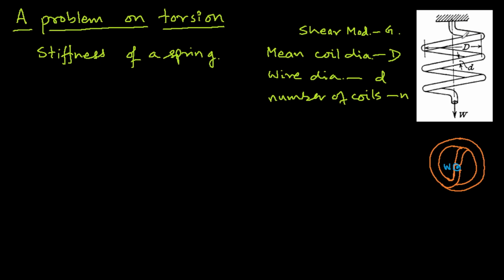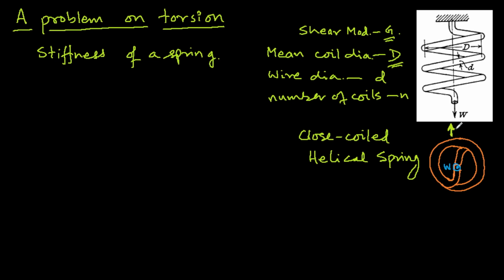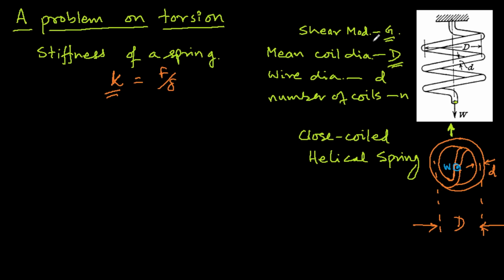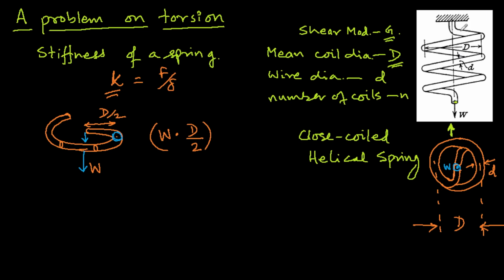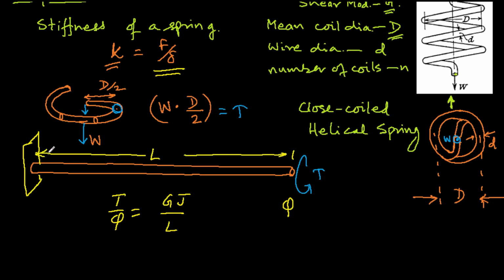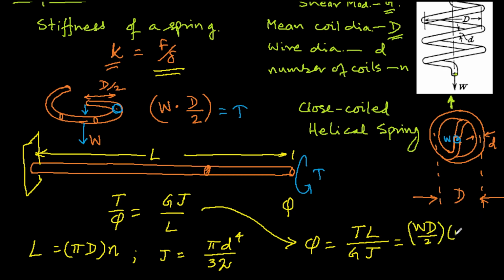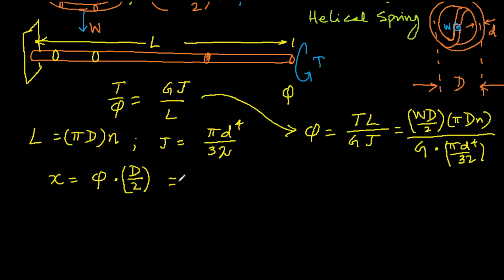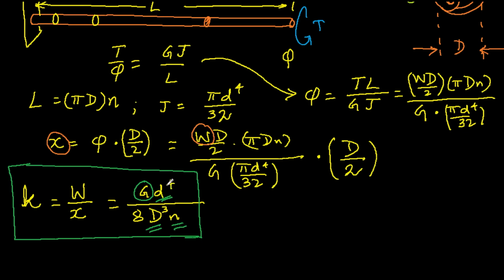Problems on Torsion - 02 (English)